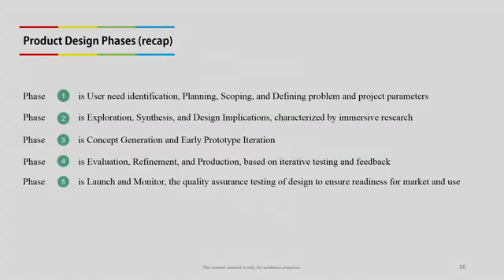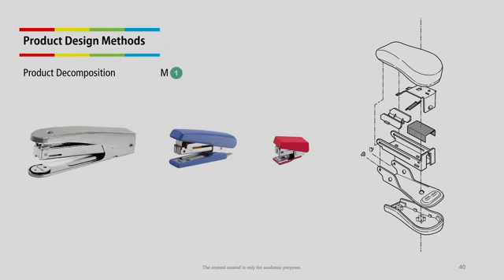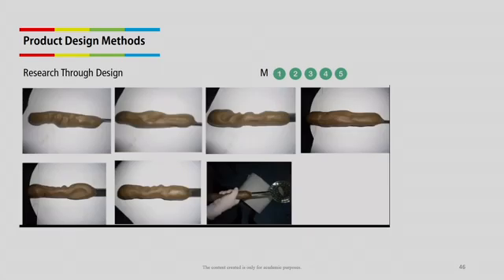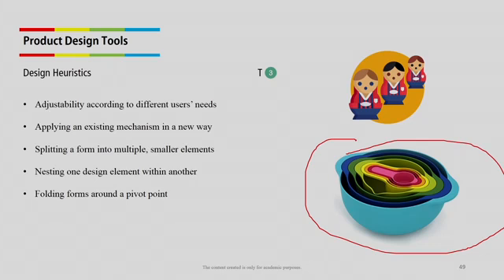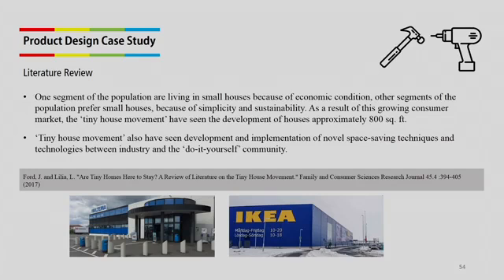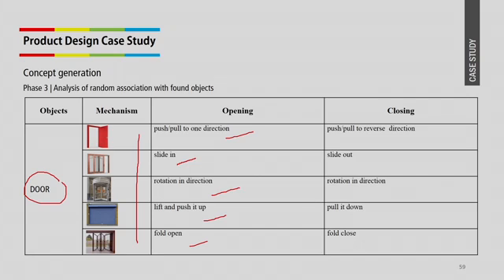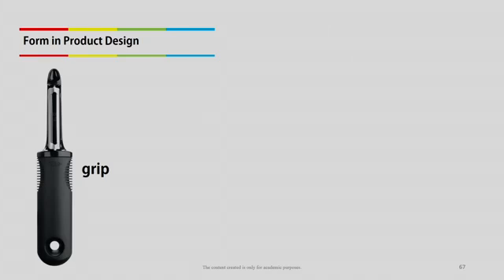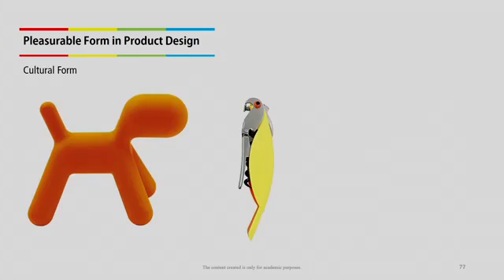Product design and innovation lec-4